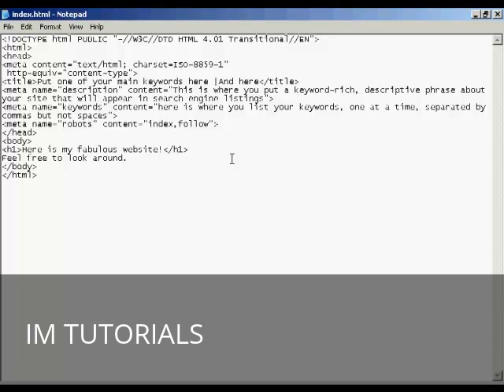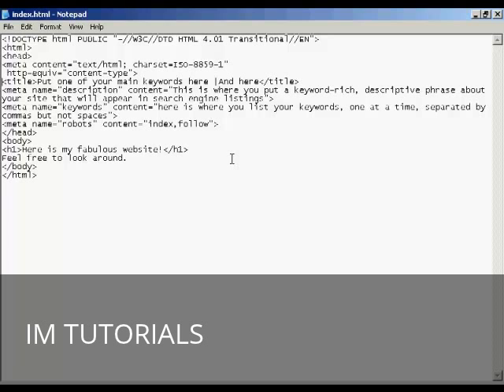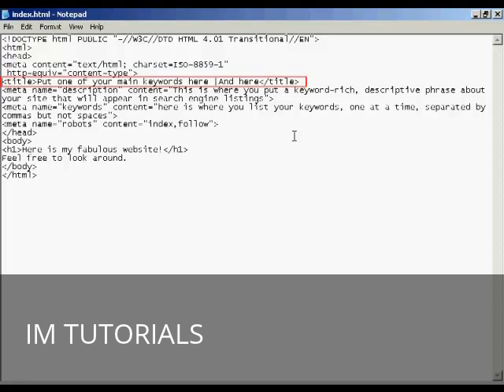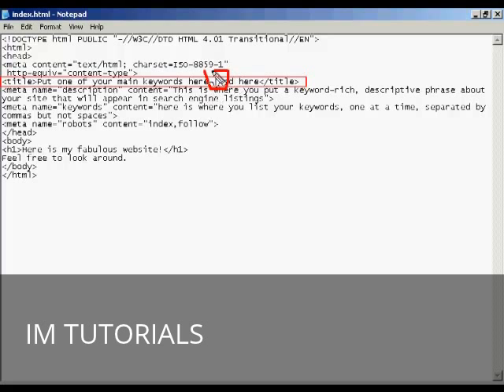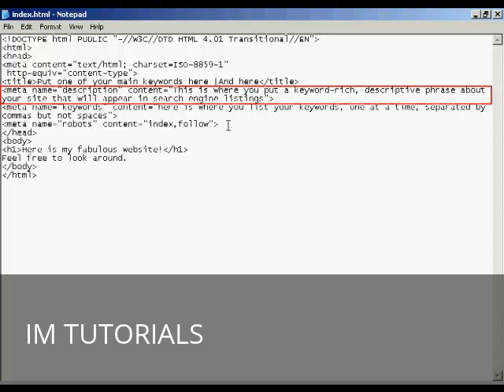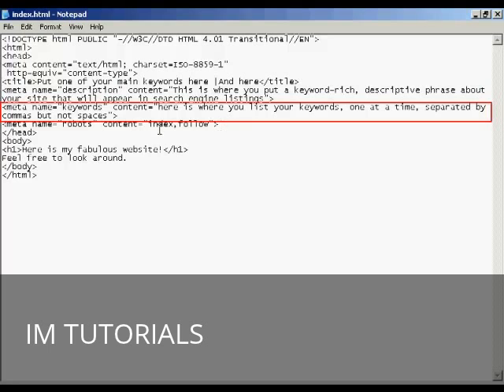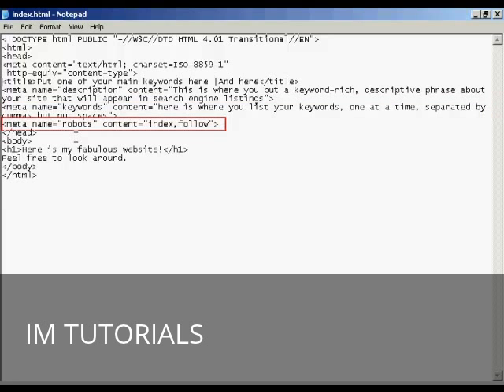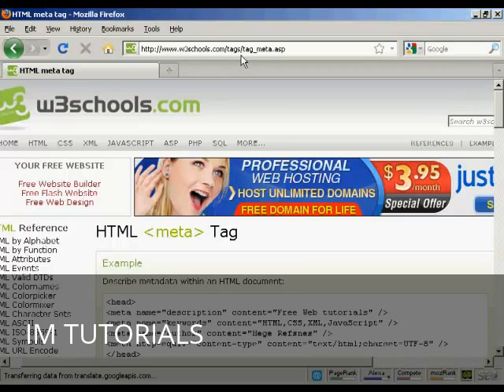How to Change Title Tags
Learn how to change title tags for SEO.